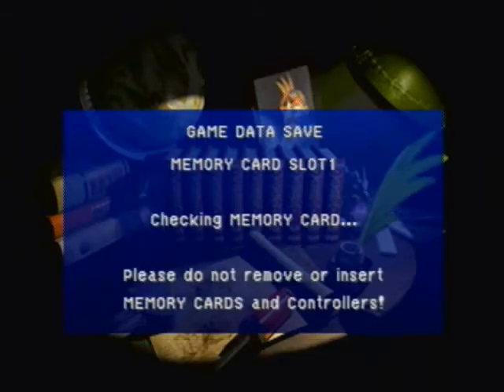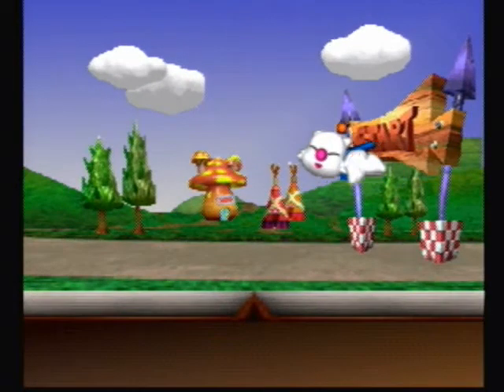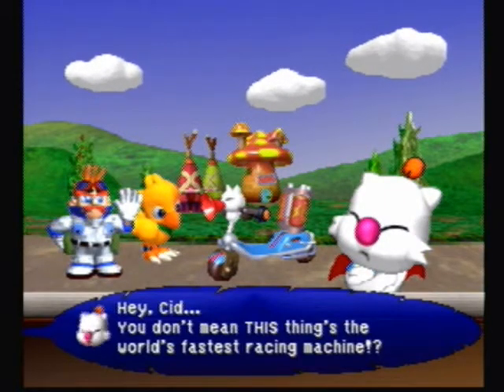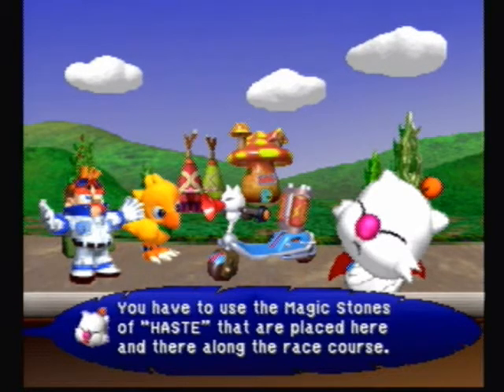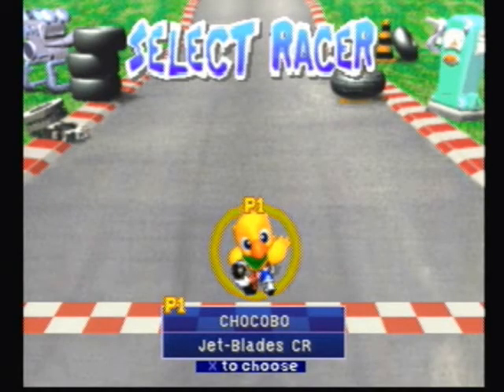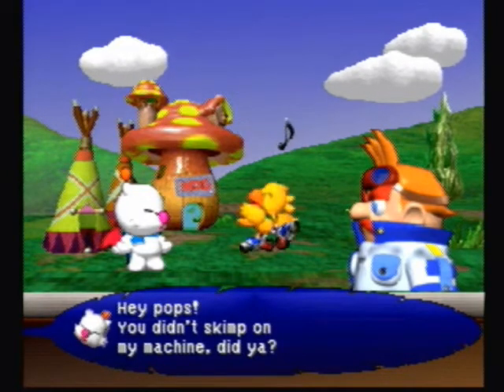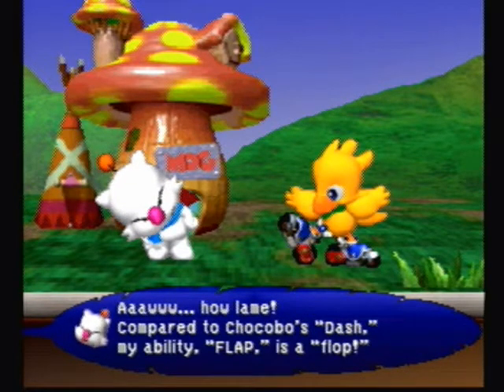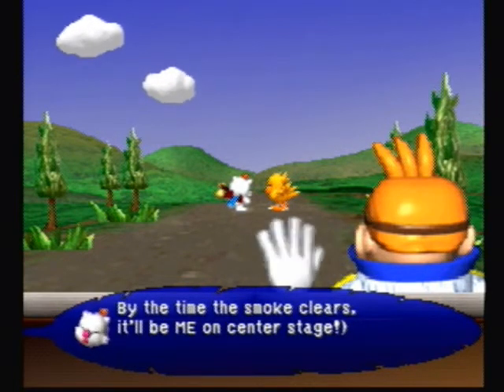Let's Play Chocobo's Racing Chapter 2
Track:Moogle Village
Rival:Mog
Magic Stone:Haste
Ability:Flap